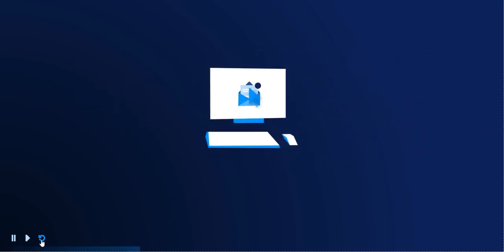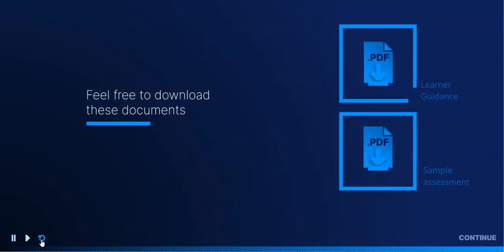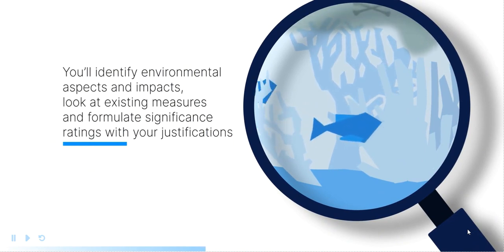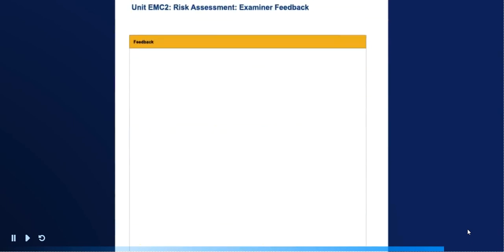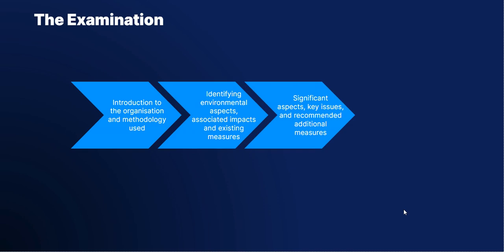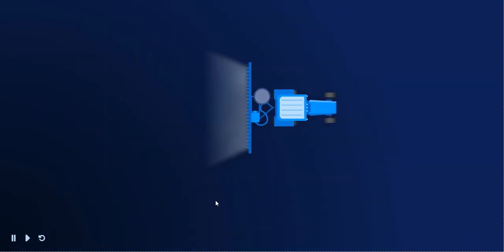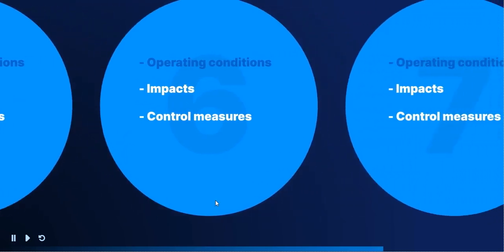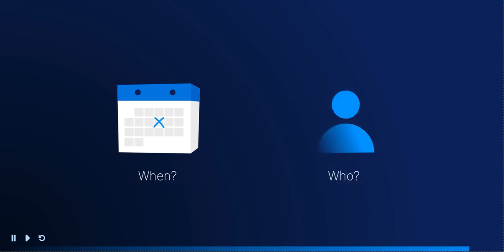NEBOSH Environmental Management Certificate Practical Assessment Guide.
A step-to-step guide on your practical assessment for your  NEBOSH Environmental Management Certificate.